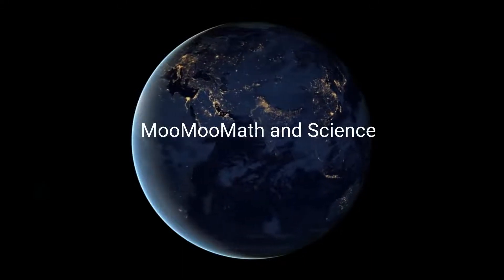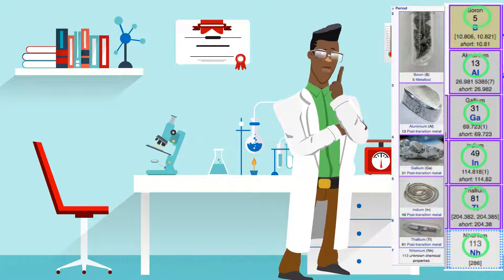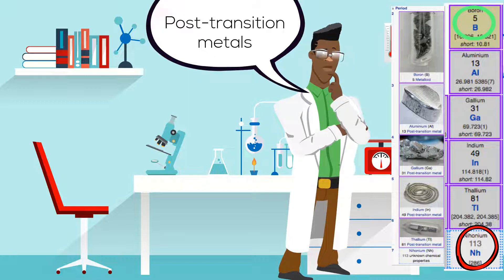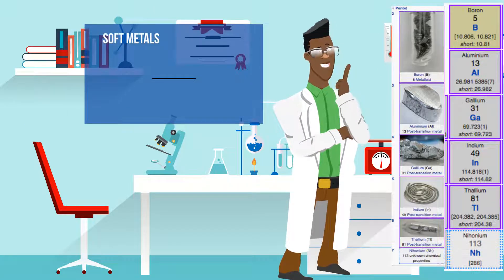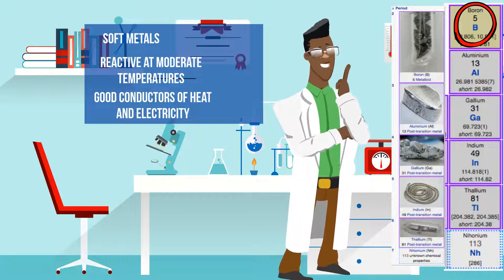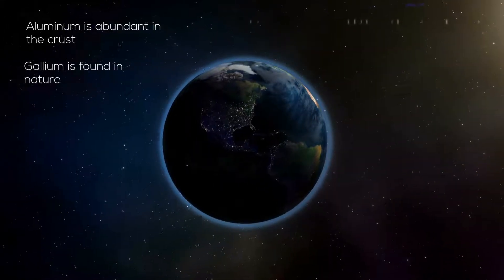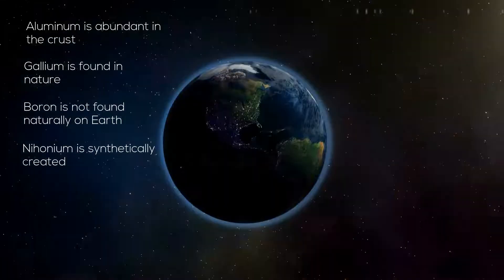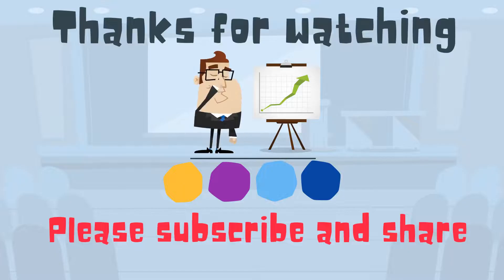Boron Group- Group 13-Periodic Table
Boron Group--The boron group are the elements found in group 13 of the periodic table. They include boron (B), aluminum (Al), gallium (Ga), indium (In), thallium (Tl) and nihonium
Take a look at the boron group

The elements of the Boron group are post transition metals except for boron which is a metalloid and Nihonium which is a synthetic chemical element It is extremely radioactive;

All of the elements of the boron group have three valence electrons.

The elements in the boron group, except for boron are soft. They are relatively reactive at moderate temperatures, except boron is reactive at very high temperatures.

The metals in the group are good conductors of heat and electricity except for boron
As you move down the boron group the boiling point gets lower and the density increases.

Aluminium is a popular boron group element and is found in the earth's crust.

Gallium is found in nature and. Indium is fairly abundant in the earth's crust, and thallium is found in small amounts throughout the planet
Boron is not found naturally on earth
Transcript

What happens when you mix sodium and water?
Hint: It involves fire.